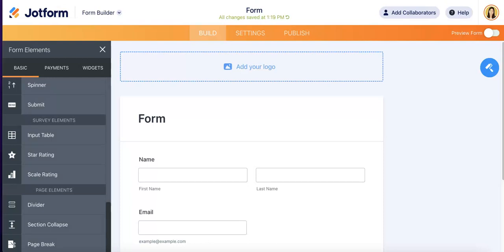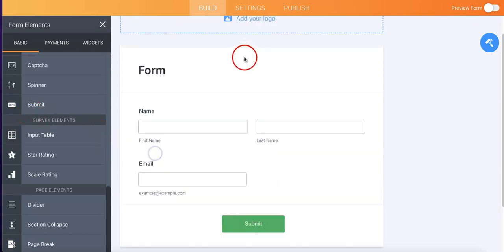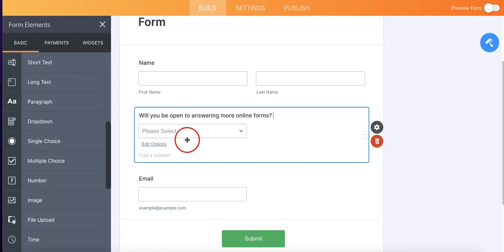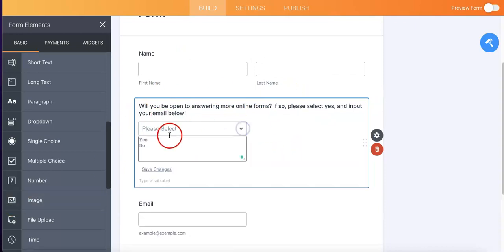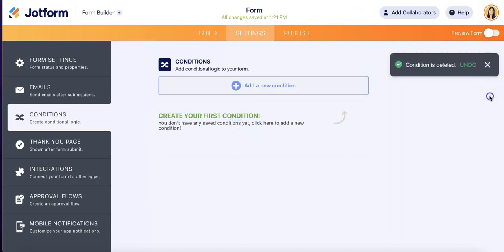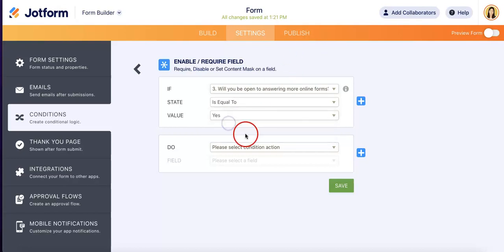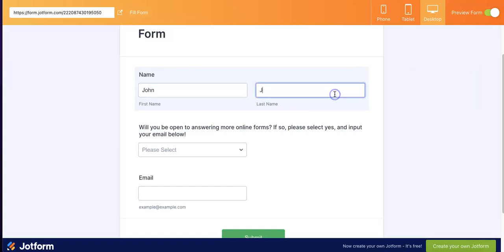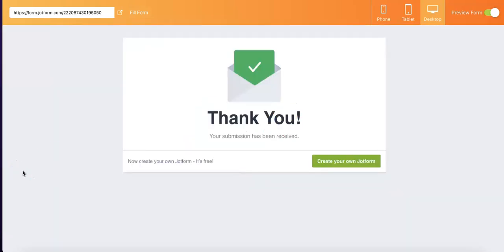How to Require Specific Sections Based On Answer On Jotform | Data Collection Guide 2022